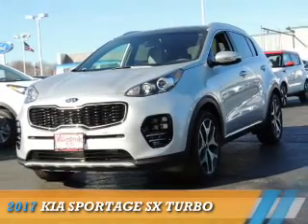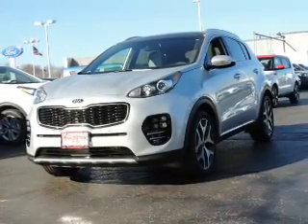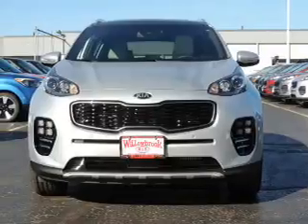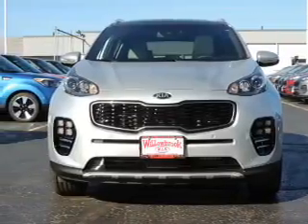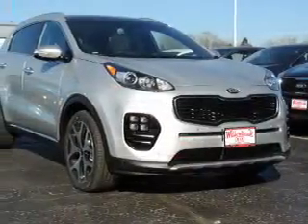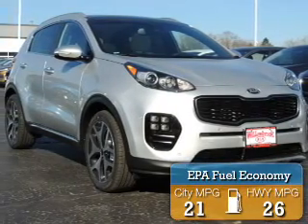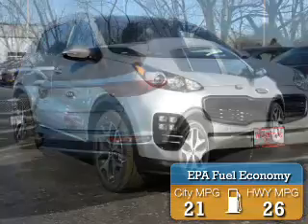2017 Kia Sportage HK5565 - Willowbrook IL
Phone:
Year: 2017
Make: Kia
Model: Sportage
Trim: SX Turbo
Engine: 2.0 liter 4 Cylindercylinder FWD
Transmission: Shiftable Automatic
Color: Silver
Mileage: 9
Address:
7301 Kingery Hwy
Willowbrook, IL 60527
VIN:KNDPR3A61H7238029